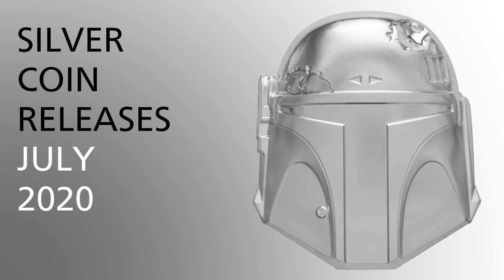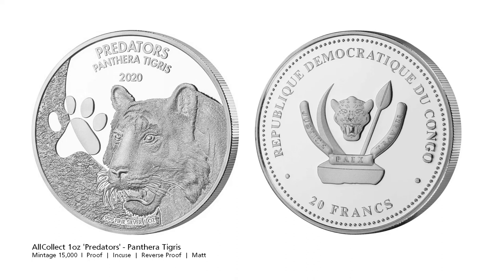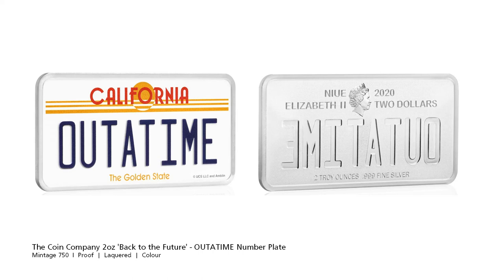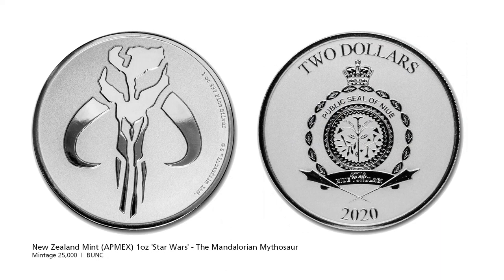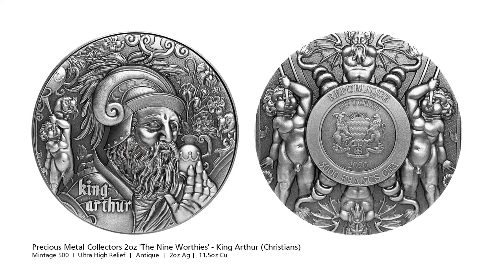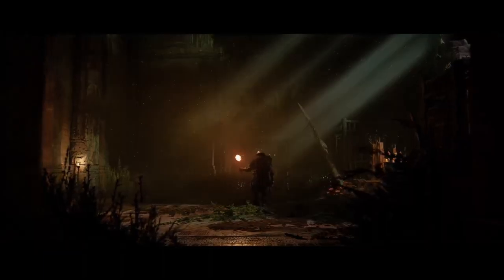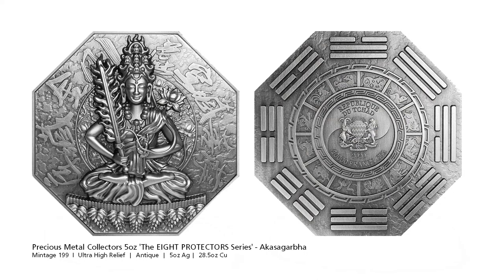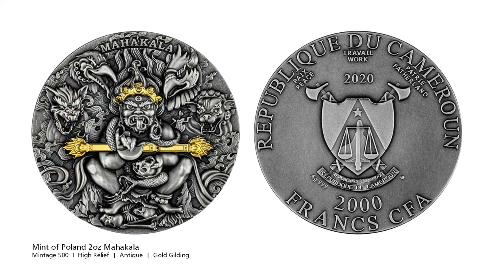Silver Coin Releases | July 2020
Silver Coin Releases & Announcements from July 2020

Coins in this episode include:

 - Czech Mint Animal Champions - Shark
 - AllCollect Predators - Tiger
 - Scottsdale Mint Prehistoric Life - Tyrannosaurus Rex
 - The Coin Company Back to the Future - OUTATIME Number Plate
 - New Zealand Mint Helmet Collection - Boba Fett
 - New Zealand Mint (APMEX) Star Wars - The Mandalorian Mythosaur
 - Numiartis World Cultures - Maori (Haka)
 - Precious Metal Collectors The Nine Worthies - King Arthur (Christians)
 - Precious Metal Collectors The Nine Worthies - Joshua (Jews)
 - Precious Metal Collectors The Ramakien - Tossakan
 - Precious Metal Collectors The Eight Protectors - Akasagarba
 - Precious Metal Collectors The Four Auspicious Beasts - White Tiger of the West
 - Mint of Poland Mahakala